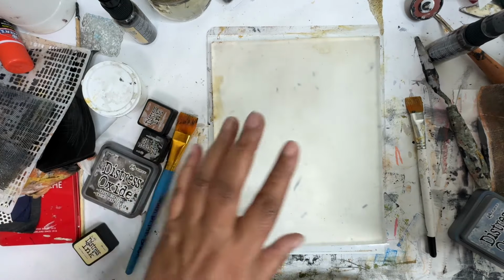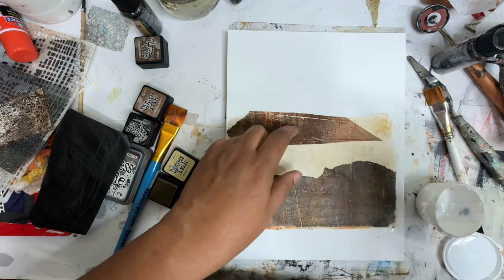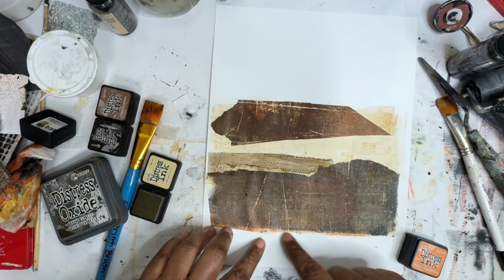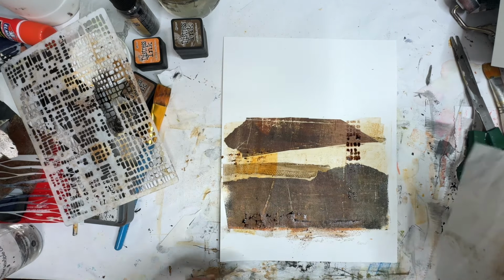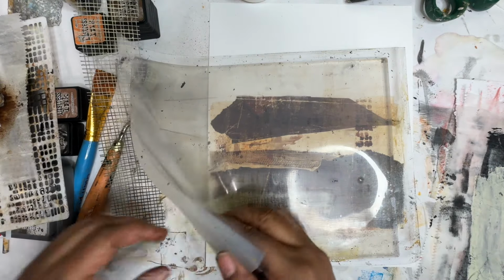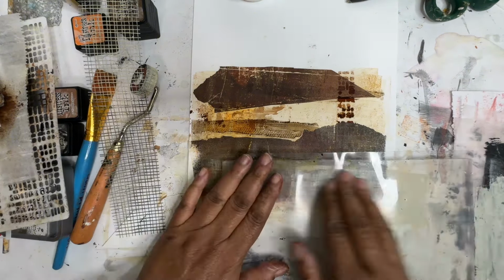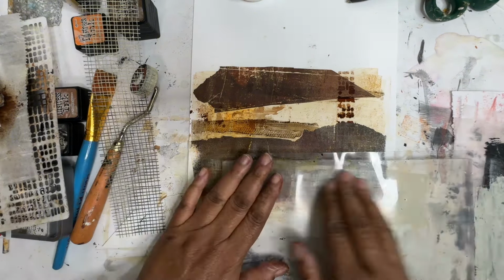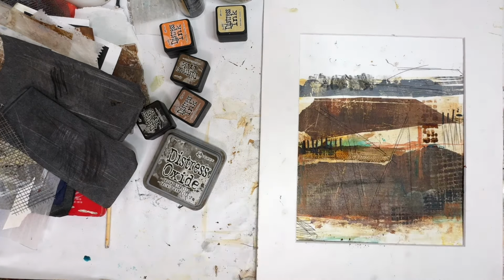Mastering Oxide Ink Effects - Techniques, Hacks, Tips & Tricks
Learn how to master oxide ink effects in your mixed media art with this in-depth tutorial. In this video, we cover various techniques, hacks, tips, and tricks to elevate your art using oxide inks. Whether you're a beginner or looking to enhance your skills, this step-by-step guide by Trina will help you create stunning mixed media pieces. Explore new gelli plate techniques, gelli plate printing, and mixed media collage to add depth and texture to your artwork. Dive into the world of abstract mixed media painting and discover the versatility of distress oxide ink pads. Join us on a journey to mixed media mastery and unleash your creativity with mixed media madness. Elevate your art with innovative art techniques and take your mixed media creations to the next level.

✨Have you signed up for "Image Transfer Magic" yet? It features 6 incredible video tutorials on image transfer techniques! 🎨✨ Only 13 sign-ups left at $22! 🙌 After that, it's $35. Don't miss out! Check it out!

My Favorite Art Supplies:
Small Stamp Set
Skinny Brayer
Exam Paper
Sticky Back Craft Foam Sheets
Shades of Grey Acrylic Paint Set
Liquitex Matte Medium
3M Dry Erase Tape
Sumi Ink
GelElf Plate
Line Stencil
Rives BFK Paper
Speedball Barren
Bone Folder
Weliu Transparency Film
Foam Brushes
Kuretake Art Nouveau Set
Derwent Inktense
Caran d'Ache Neocolor II
Derwent Graphitint Pencils
Schmincke - HORADAM Desert Watercolor Set

00:00 Introduction Adding Oxide Inks
02:25 Adding Collage Paper
06:16 Adding layers
07:20 Creating Deli Paper Mask
09:24 Distressed Oxide Ink Spray With Stencil
11:40 Acrylic Paint With Stencil
15:43 Adding More Collage
18:17 Stencil With Oxide Ink Spray
19:51 Adding Lyra Aquacolors
22:11 Addding Carbon Paper Lines
24:18 Final Thoughts